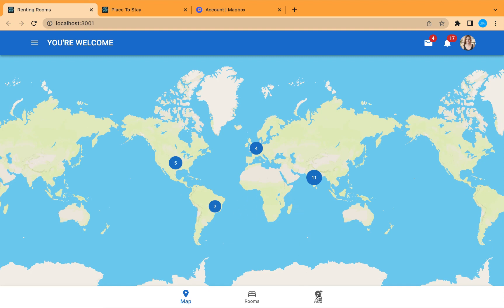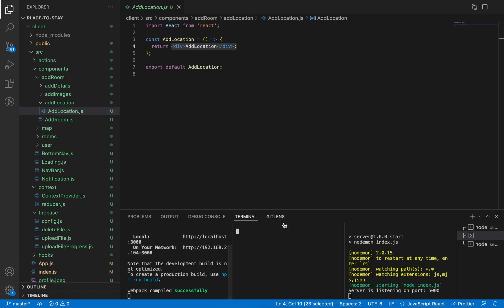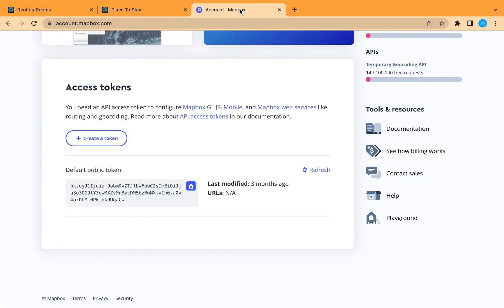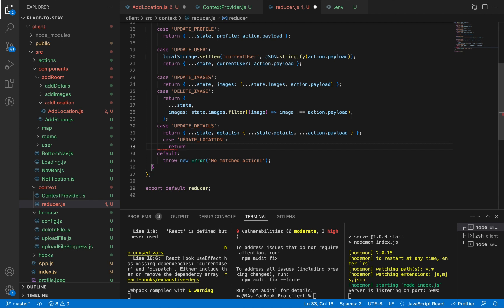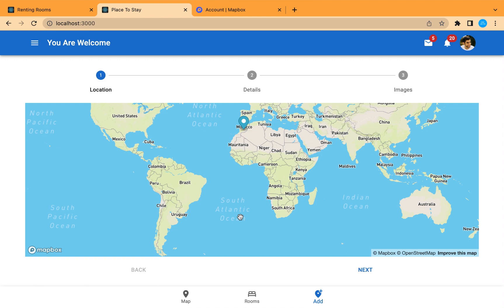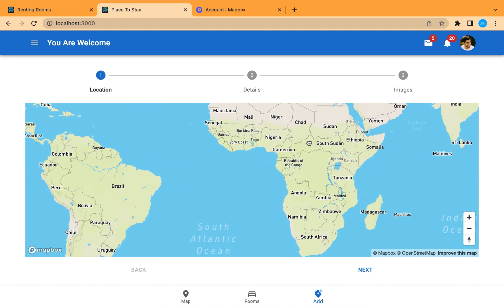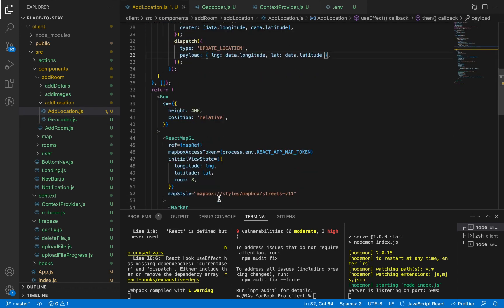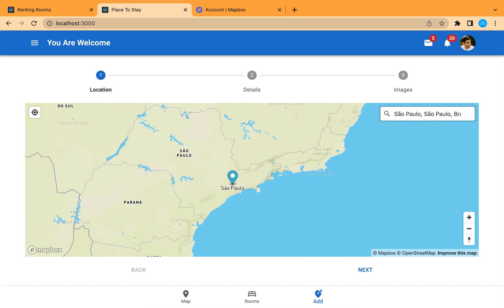React Mapbox user location by ip, GPS Geolocator, city, street address search with Geocoder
This is the ninth part of React MERN Place To Stay Project. In this video we added the location of the room. The map can automatically locate the city of the user depending on his/her ip address. And the user can also enable or activate the geolocate controller to find his/her exact location which is working almost the same as GPS locator. Also the user can search for any city or street address to add the location of the room on that specified address. And we handled the completed action of the location step on the stepper.
Reactjs
MapBox
mapbox-gl
react-map-gl
@mapbox/mapbox-gl-geocoder
ipapi.co
Material UI (MUI5)
Marker
NavigationControl
GeolocateControl
MapBoxGeocoder
useControl for Geocoder

00:00 Introduction
00:57 adding React MapBox GL from UBER and the marker
07:00 adding the navigator (zoom controllers)
07:39 adding the geolocate controller to find the user place like GPS locator
09:14 locating the user city by ip address (find by ip)
12:18 adding collapsed search box to search for city or street address (geocoder)
16:03 Handling completing location step in the stepper
17:39 Introduction into the upcoming video